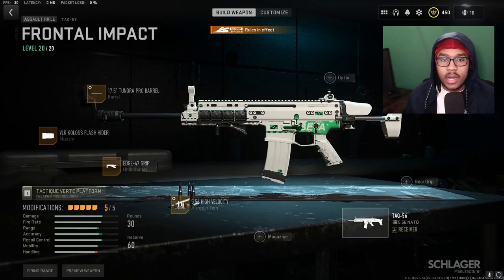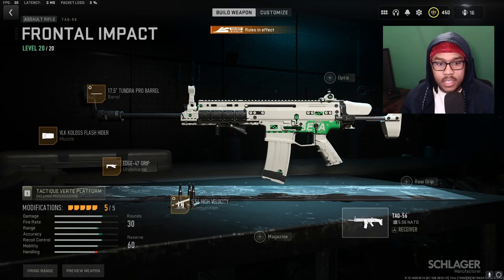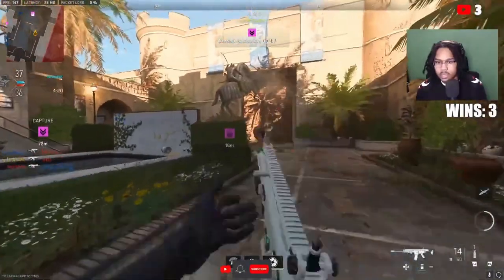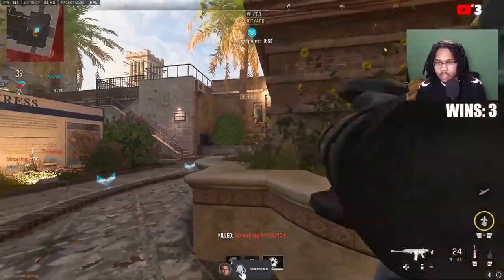This TAQ-56 class is META in Ranked Play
If you're actually reading this...you are officially considered an OG to the channel!

Have a good day, gang 🖤

TAQ-56 BUILD IN RANKED PLAY (TRY THIS OUT!)